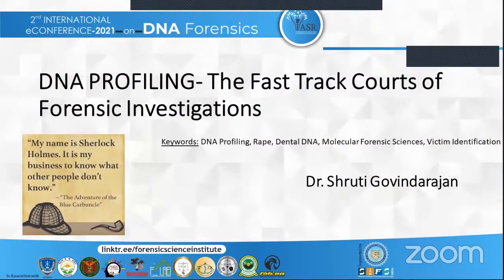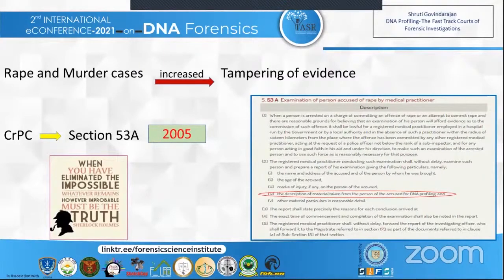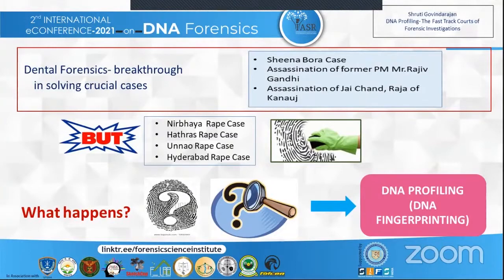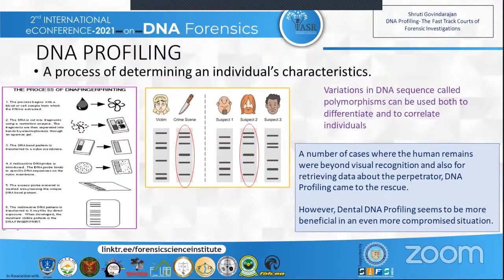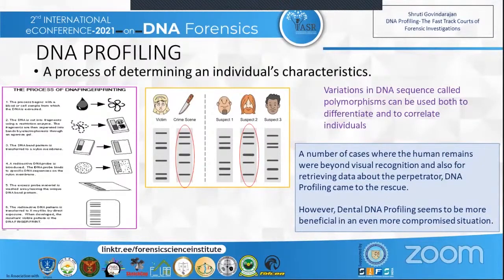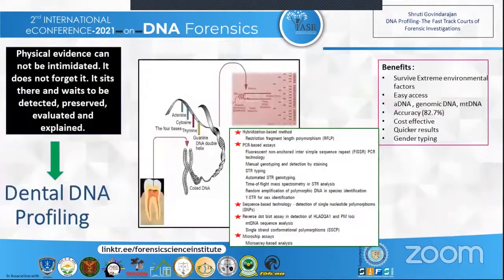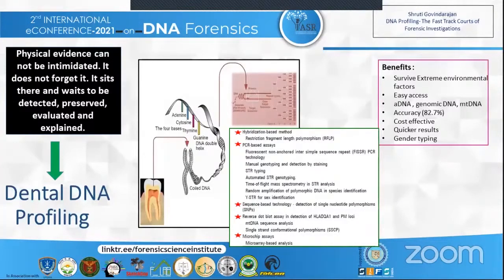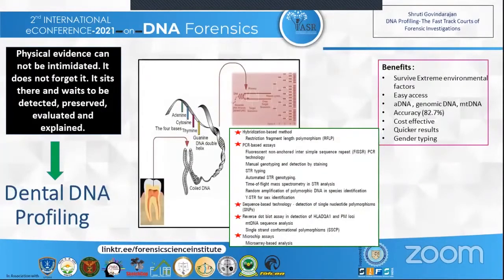DNA Profiling-The Fast Track Courts of Forensic Investigations : ePoster3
An increase in murder and rape cases in India and a subsequent surge in tampering of evidence is noted. CRPC, in 2005, revised the Section 53 that, if a case of rape is suspected, specimens for evidence can be collected from both victim (alive or dead) and the accused in order to file a charge sheet. This will help solve cases of rape better. DNA Profiling-The Fast Track Courts of Forensic Investigations by Dr. Shruti Govindarajan